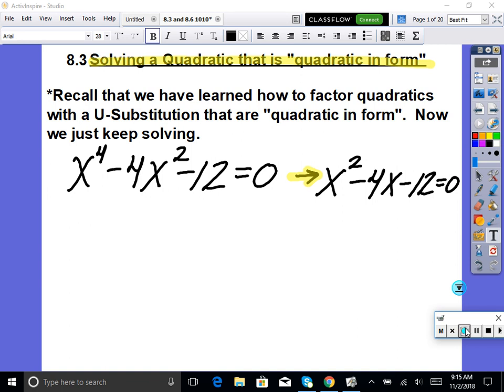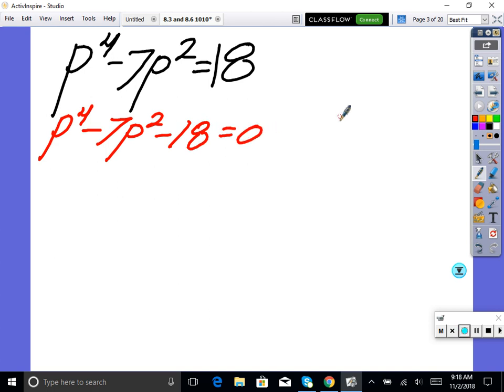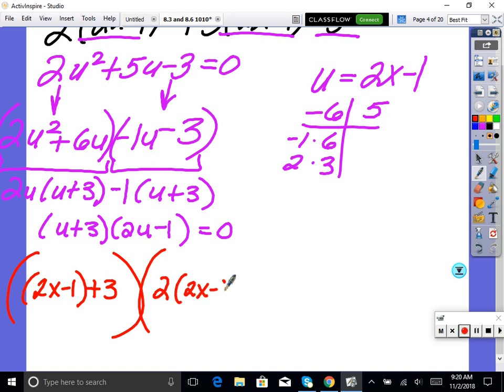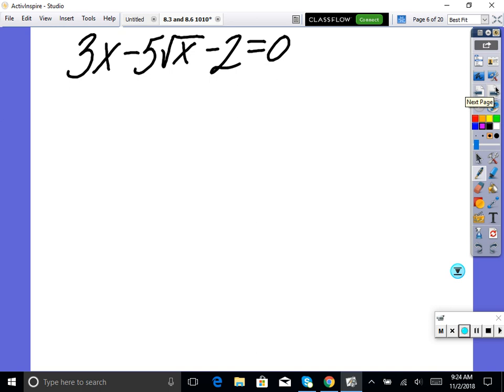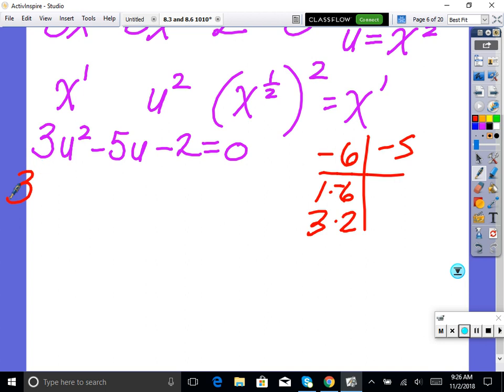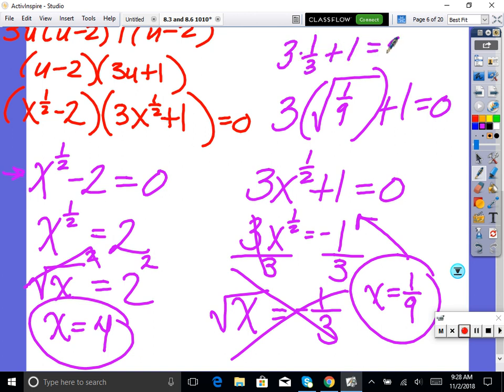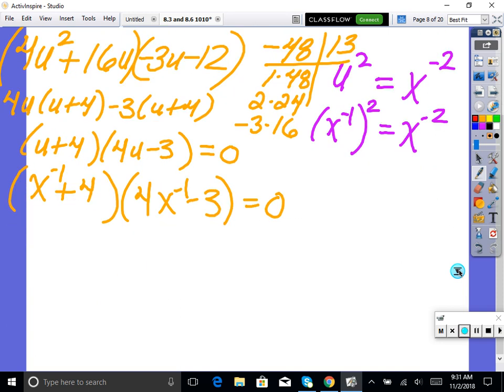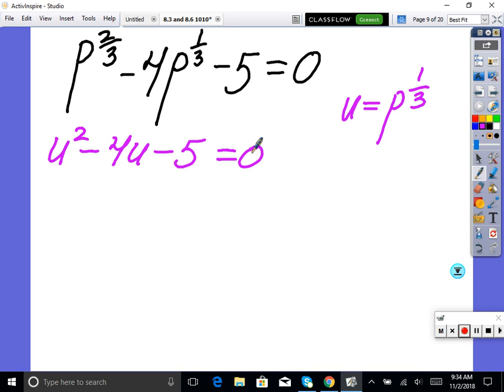8.3 Solving Quadratic in form Equations